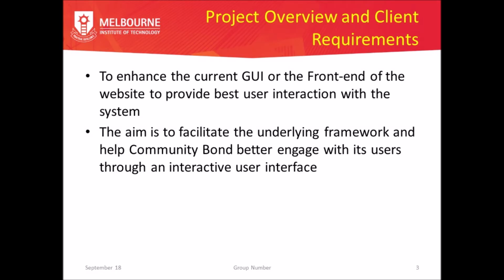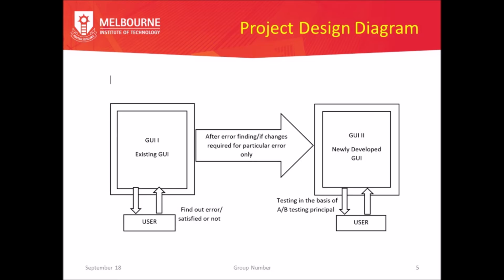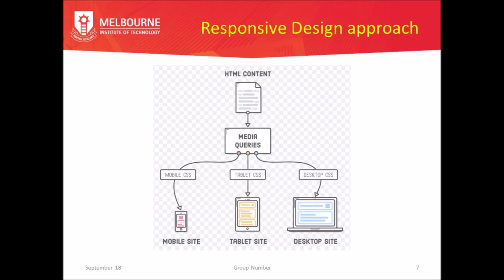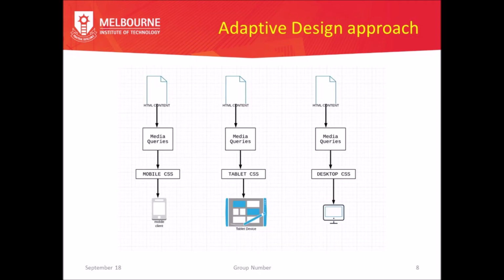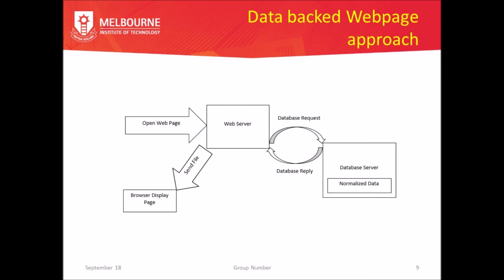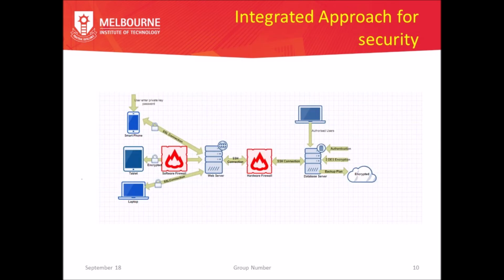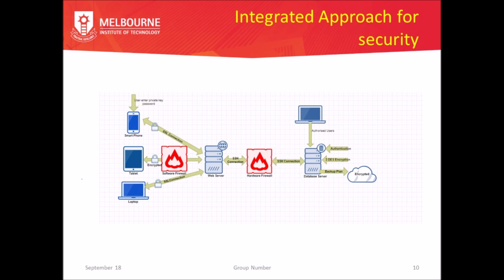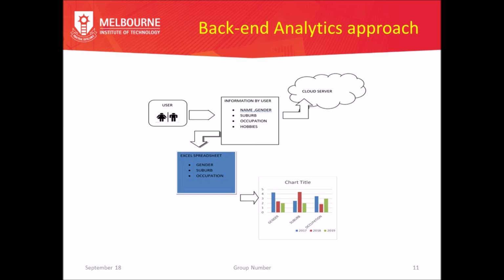MN691 Project Presentation